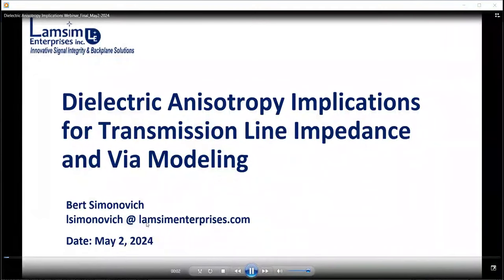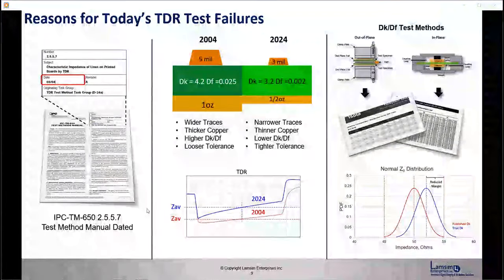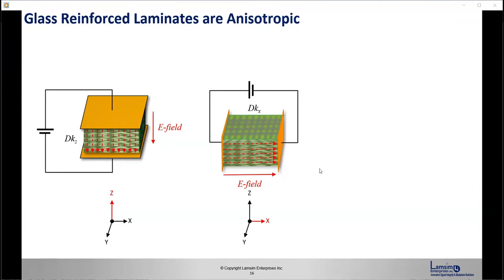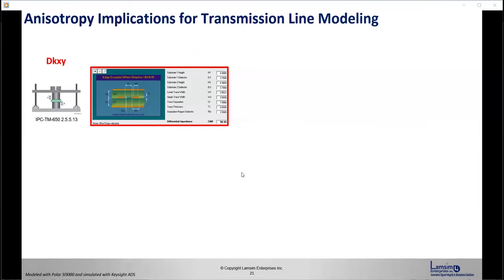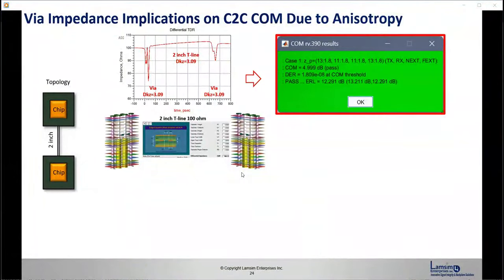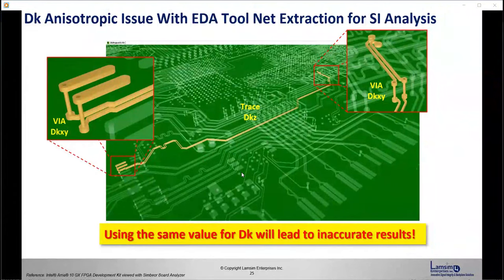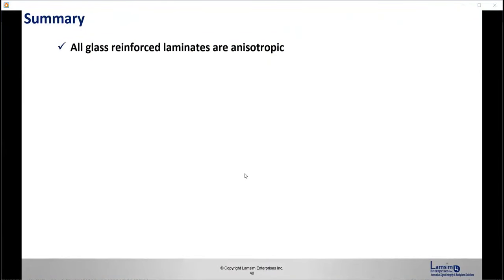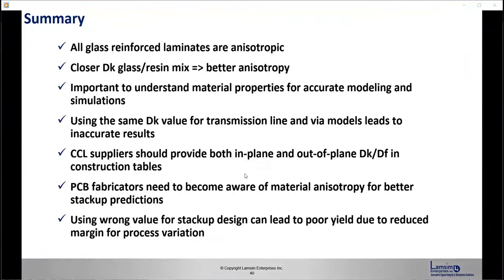Dielectric Anisotropy Implications for Transmission Line Impedance & Via Modeling | Sierra Circuits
Accurate modeling of transmission lines and vias in PCB design hinges on obtaining reliable dielectric material properties. Among these properties, the dielectric constant (Dk) stands out as a critical factor. Utilizing incorrect Dk values can introduce errors in impedance calculations, posing potential risks to PCB yield and performance. Complicating matters further is the anisotropic nature of fiberglass reinforced laminates commonly used in PCB construction. This anisotropy results in variations in the effective Dk depending on the direction of signal propagation relative to the X, Y, or Z axis. This webinar offers an in-depth exploration of dielectric anisotropy, its implications for transmission line and via modeling, and the possible performance ramifications of incorporating erroneous values into the model.

Attendees will gain insights into various aspects, including:

• Common challenges encountered in TDR impedance testing.
• Overview of laminate construction and essential PCB material properties.
• Understanding the concept of anisotropy and its significance in PCB design.
• Examination of popular Dk/Df test methods for dielectric characterization.
• Illustrative examples showcasing the implications of anisotropy on transmission line and via impedance.

By attending this webinar, participants will acquire valuable knowledge essential for navigating the complexities of dielectric anisotropy and optimizing transmission line and via modeling for enhanced PCB performance and reliability.

What you will learn:

• TDR impedance test issues
• Laminate construction & PCB material properties overview
• Anisotropy explained
• Popular Dk/Df test methods
• Transmission line and via impedance implications examples due to anisotropy

Meet the presenter

Lambert (Bert) Simonovich graduated from Mohawk College of Applied Arts and Technology as an Electronic Engineering Technologist. During his 32-year tenure at Bell Northern Research/Nortel in Ottawa Canada, he helped pioneer several advanced technologies into products. He has held a variety of engineering, research and development positions, eventually specializing in high-speed signal integrity and backplane design. In 2009, he founded Lamsim Enterprises Inc., and continues to provide innovative signal integrity and backplane solutions as a consultant. He has authored several publications and holds two US patents. In addition to being a senior member of IEEE, he currently serves as a member of DesignCon’s Technical Program Committee and Signal Integrity Journal’s Editorial Advisory Board. His current research interests include high-speed signal integrity, modeling and characterization of high-speed serial link architectures. His most notable modeling achievement is the invention of the Simonovich “Cannonball” conductor roughness model, formerly known as Cannonball-Huray model, used in several electronic design automation (EDA) software tools.